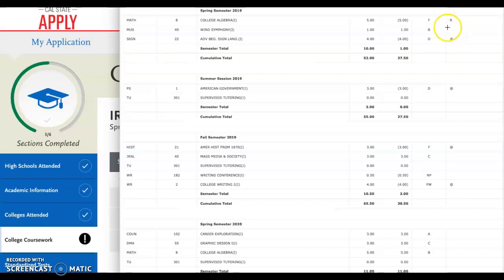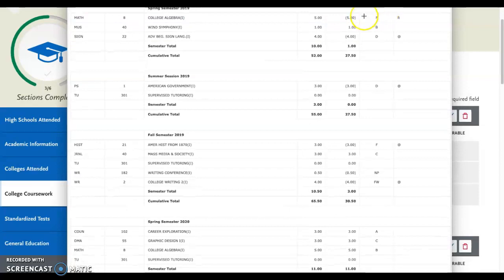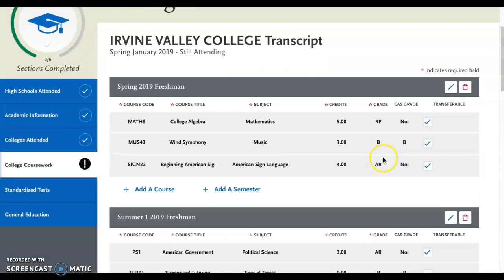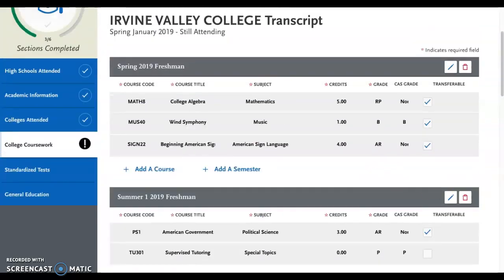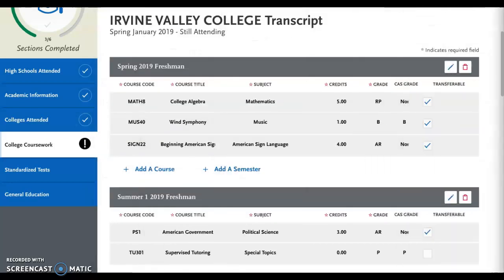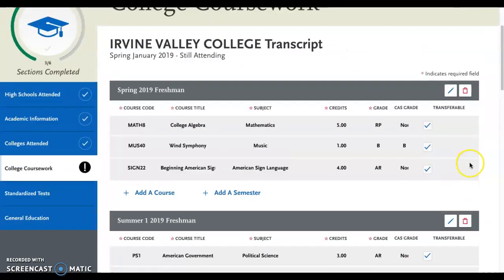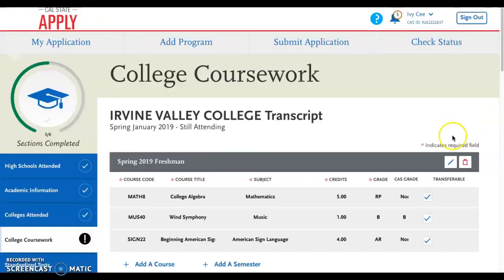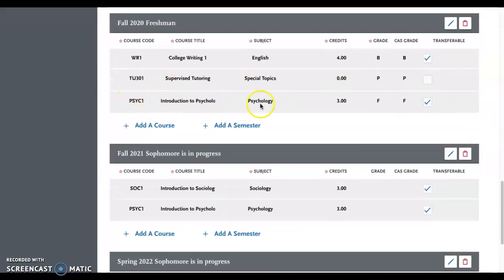CSU Application: Repeats and Academic Renewal